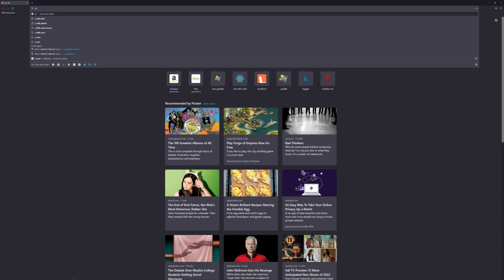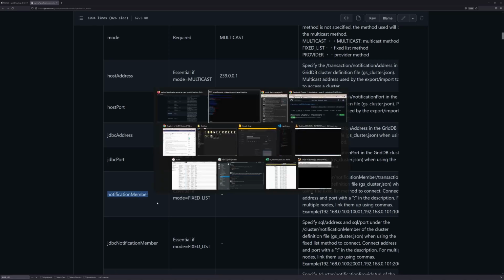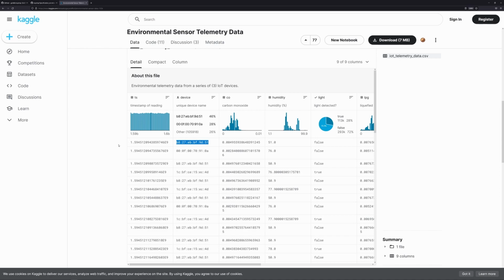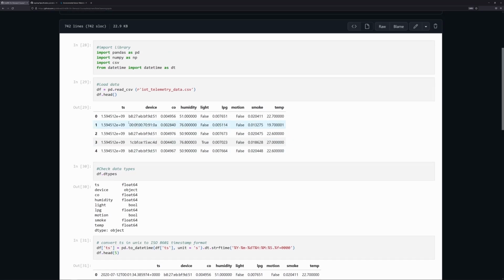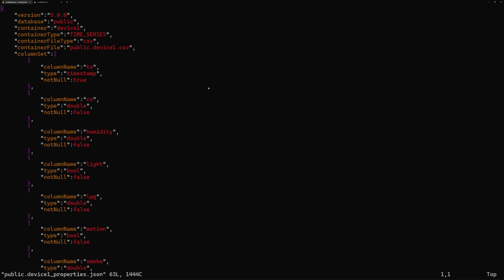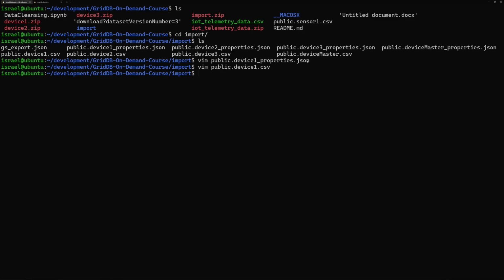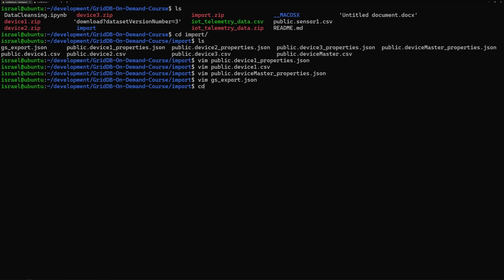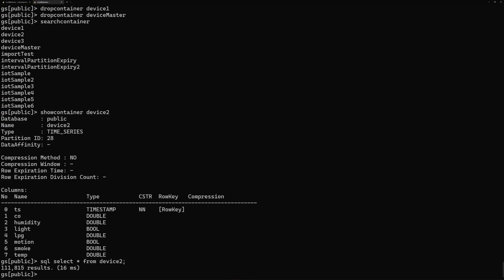GridDB 101: Chapter 3 -- GridDB Import Tool